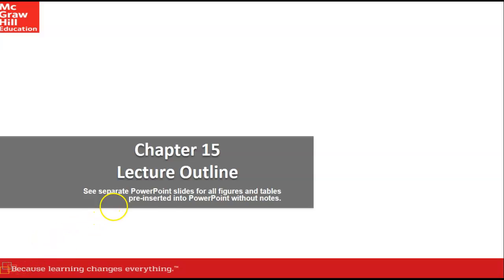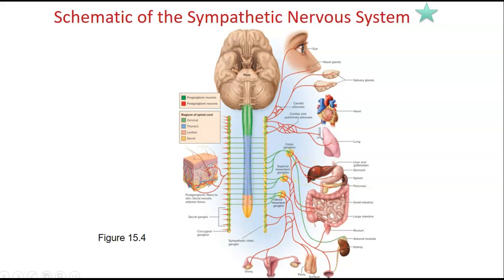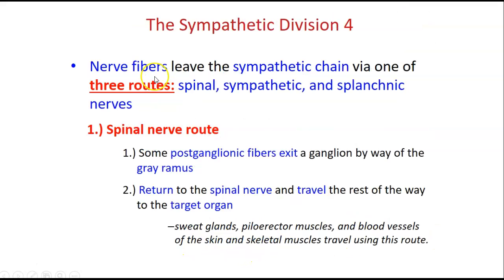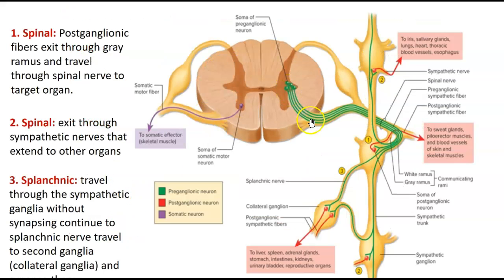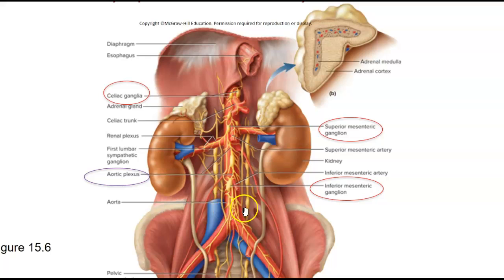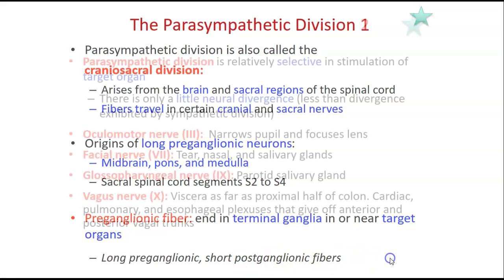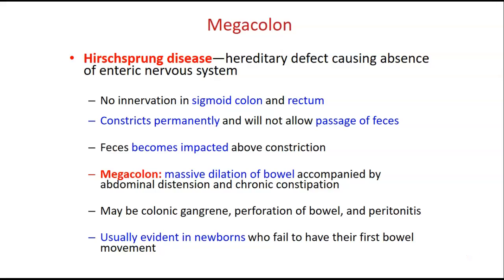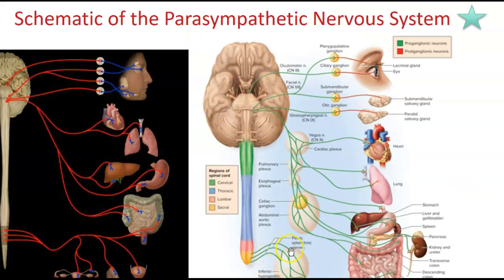Bio351-Chapter 15 - module 2_ autonomic system anatomy